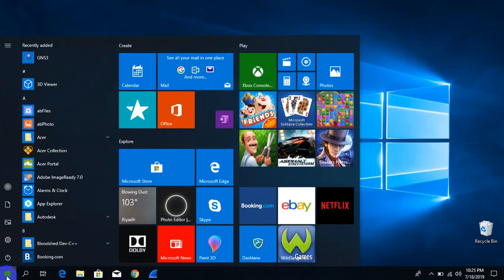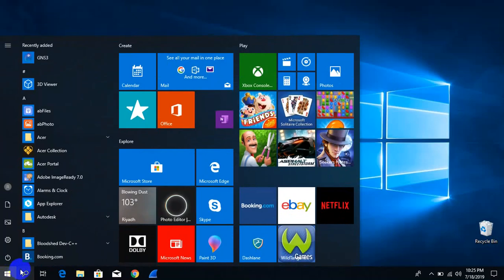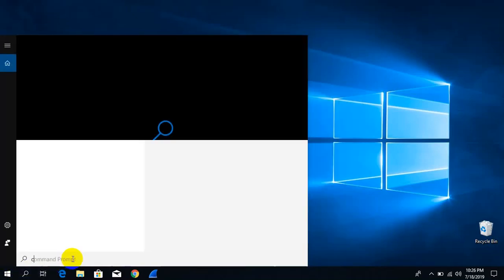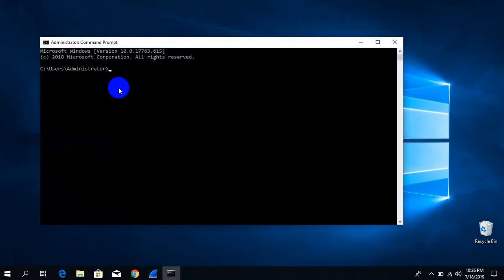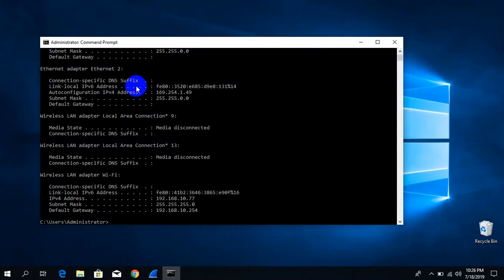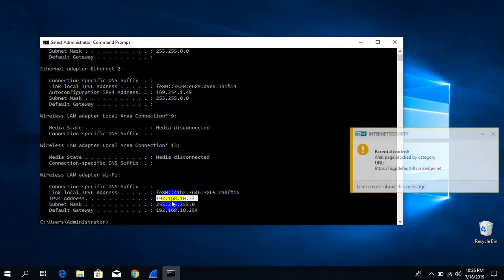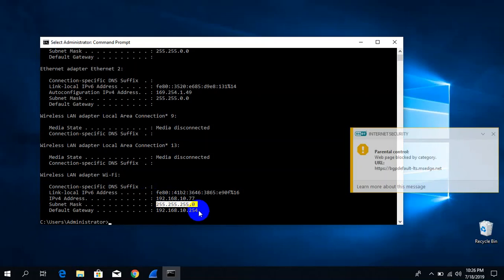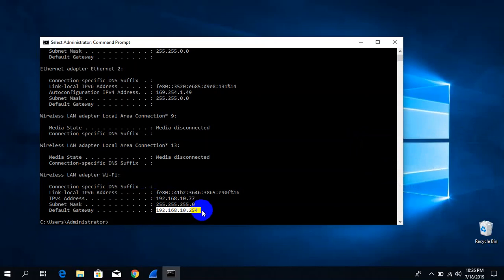How to Know ip Address of your wifi | Technical Hakim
how to know ip address of the wifi.

In This Video, I have shown you How to know the ip address of your wifi.
Steps:
1. Click on Start
2.Type CMD(Command prompt) in the Search Box
3. Click on Command Prompt
4. A new window will open
5. Type "ipconfig" and hit Enter
6. You will see the ip of your wifi or WLAN adapter clearly along with ip address it's Subnet mask and the Default-Gateway of the Respective router. !!!

How to find your IP address fast.  A tutorial that shows you quickly how to find your ip address. How do i find my ip address for minecraft is easy to do. This works for any laptop & desktop computer with any Windows 8, Windows 7, XP & Vista OS. This is basicly a quick tutorial on finding out what your ip address is.  There is no need for a ip address finder or ip address changer when you can do it for free. By using a command line see how to find my ip address using cmd quickly. The steps shown in this video will let you know what is my IP address easily and how to find your IP without effort or IP hack.
Thanks Keep Supporting Technical Hakim
How to know your wifi router IP address(simple and easy)xD! through command prompt, How to find the IP address of your computer and router,
CMD COMMAND WINDOWS 10 LAN IP CHECK & LAN CONNECTED ALL IP CHECK DETAILS,  How do I find my IP address - How to find my IP address fast & free,
How to Find an IP Address, Windows 10 - How to Find Your IP Address, This video shows how to find your IP address on windows 10.

Enter the following command in the Command Prompt:
ipcponfig
Next look for "IPV4 Address"
To find out the IP address from your ISP, just Google "IP address."
how to find ip address windows 10,  find out your ip address windows 10 , hide ip address windows 7,8,10.  how to know ip address of my computer, ip address, windows, ip,
how to get ip address of wireless router,

how to find wifi ip address on android,

wifi ip address finder,

how to find router ip address mac,

my wifi ip address,

what is my ip address,

router ip address list,
How to find your (Ip adress + dns server),

wireless ip address,

modem ip address,

how to find router ip address Linux.

*How to find router IP address:
Click on Start, type CMD in the search box, and then select Command Prompt.
When a new window opens, type ipconfig and hit enter.
You will see the IP address next to Default Gateway,
ipaddress How to find someone's ip address, how to get ip address on ps4, informationTechnology, how to find ip address windows 10

how to find ip address in cmd,

how to find ip address on windows 7,

how to find ip address mac,

my ip address location,

how to find ip address on windows 8,
how to find own ip address,

how to find location with ip address,
how to get ip,
how to get ip address, How To Get Anybody's IP Address, How to Find an IP Address, howtogetipaddress Whatismyip How to get ip address of wireless Router or Wlan or Ethernet. How do I find my IP address,